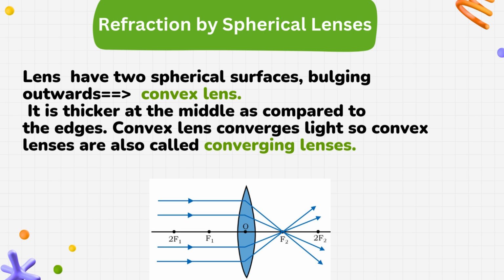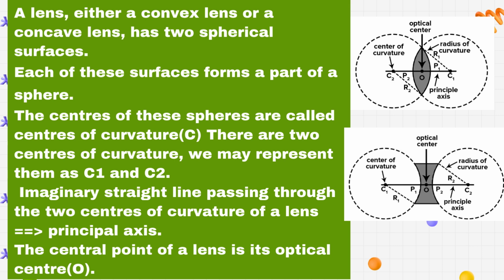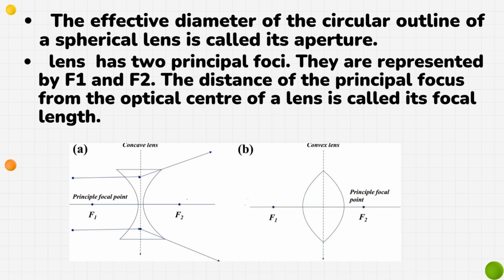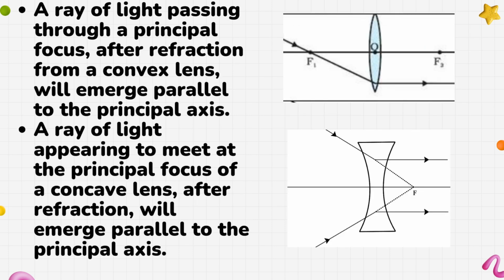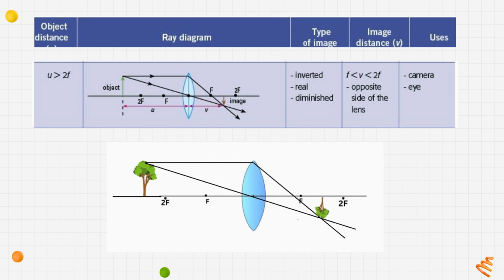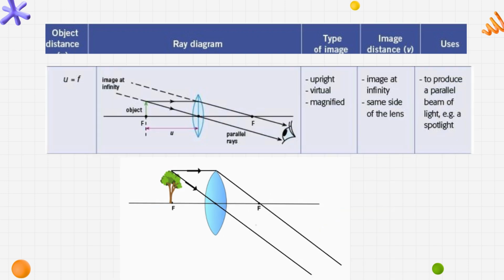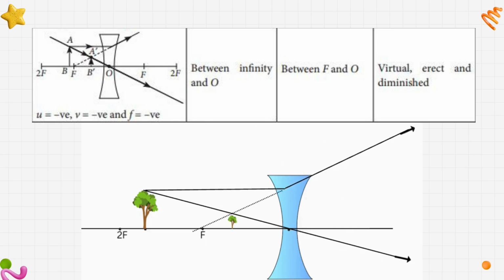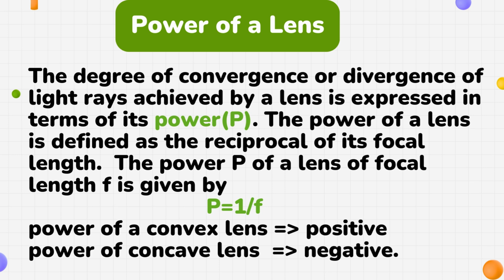Light Reflection and Refraction Part-4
last part of light reflection and refraction @lechulechu1160